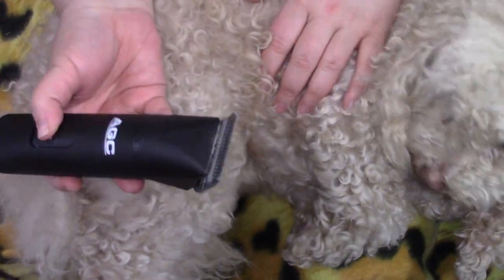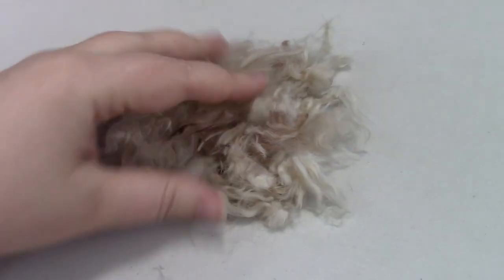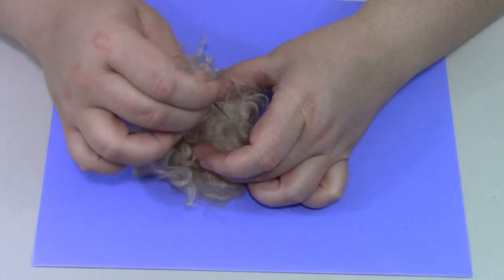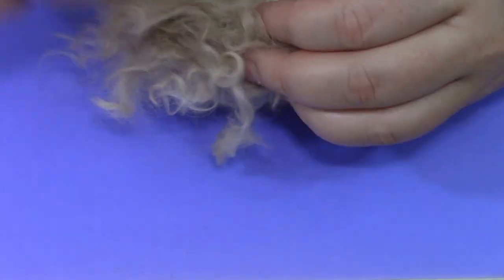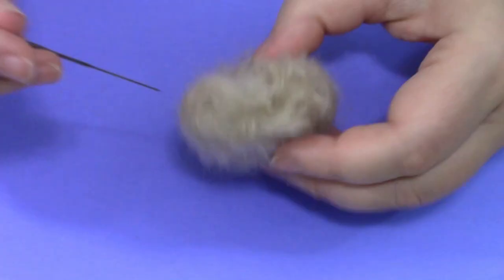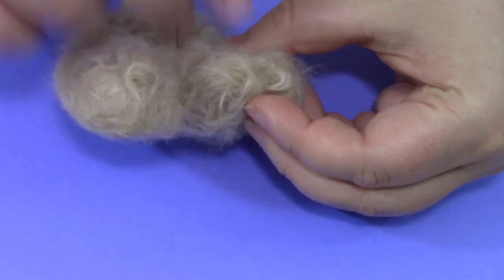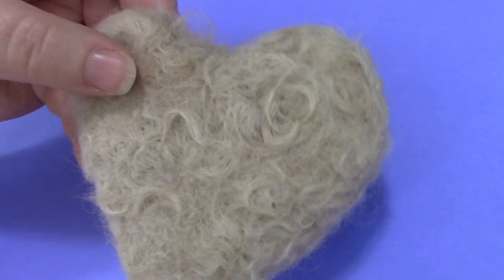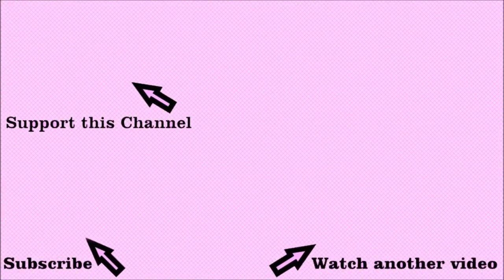CRAFTING WITH....DOG FUR?! Ep. 1 -- Needle Felting!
***2023 update: Sadly, I lost my sweet girl in February, but I'm grateful I had this already made. It sits in a shadow box with her old collar and a few other things ❤️

***It's sad I'm having to add this, but some people make assumptions & many are very uninformed, so for anyone afraid this is abuse, let me spell it out for you:
She is a non-shedding breed.  That means if it doesn't get trimmed, it gets matted and too hot for her in the summer.  Like a sheep, it does not hurt them if you know how to do it right.  I'm not just shaving her for crafts, I'm shaving her for her own good, and then using the waste as a byproduct supply.  We take lots of breaks, often doing it over a few day period, I follow her lead if she gets too wiggly.
For those that don't like that she's being shaven by me and not groomed differently by a professional, I have my reasons and I don't have to explain them to anyone, least of all to strangers on the internet.  My conscience is clear.  She has a lot of anxiety as an adopted dog that has been through a lot of family changes in her past. I want to make sure she's not with someone that will be rough with her or hurt her.  Any posts questioning my motives will be deleted.***

Have you ever wished you had a momento of a pet that has passed? Or stared at a pile of fur that's as big as your pet when shaved and wondered what could be done with all that? Well. here's one of a few videos on using my little one's fur/hair to craft!
Try a needle felting kit!